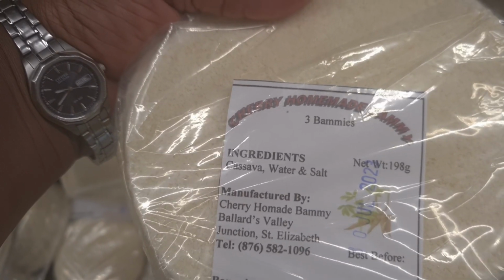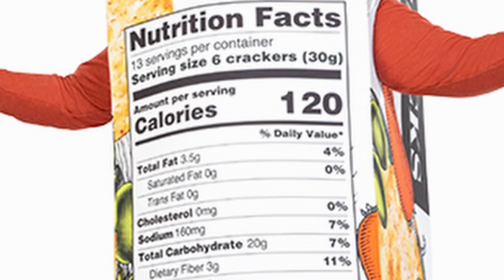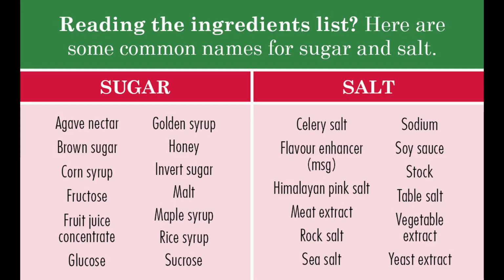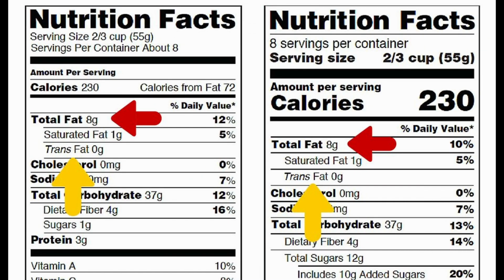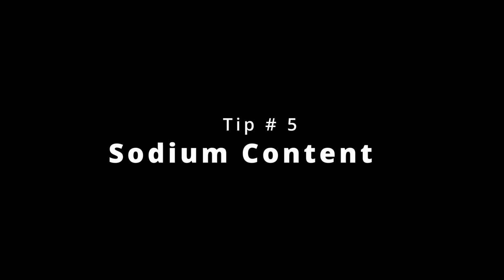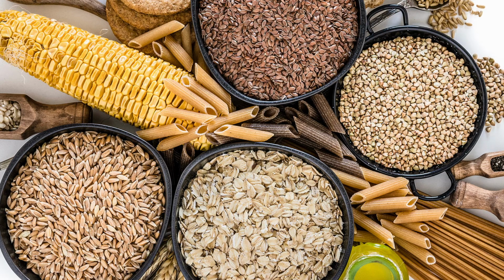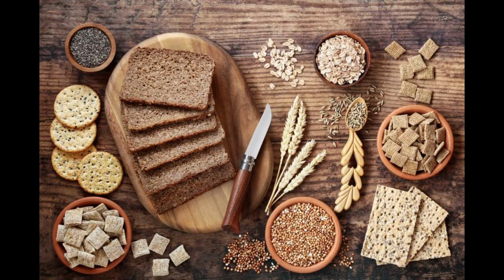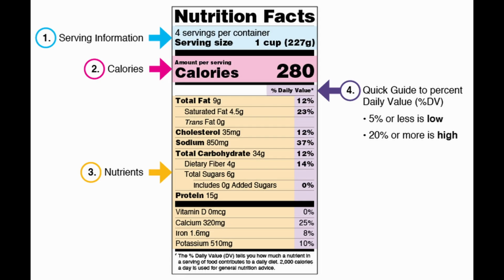Decoding Food Labels: Your Guide to Making Smart Choices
Hi Food Lovers and Friends,
In this informative video, "Decoding Food Labels: Your Guide to Making Smart Choices," I delve into the world of food labels to help you make informed decisions when purchasing food.

You will learn how to identify the correct serving size, a crucial factor in understanding the nutritional information provided on the label. Discover the significance of the ingredients list and how to spot natural, whole foods while avoiding heavily processed options. Gain insights into recognizing and reducing added sugars, an important step in maintaining a healthy diet

Researches
5 Studies on Saturated Fat — Time to Retire the Myth?